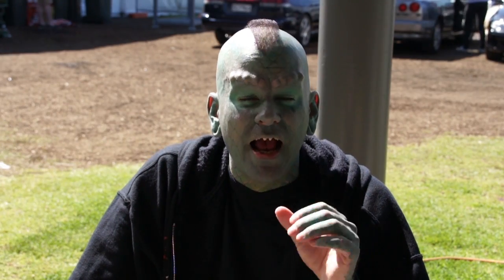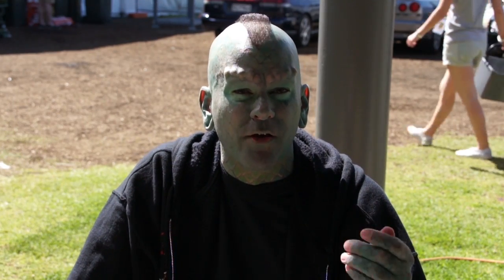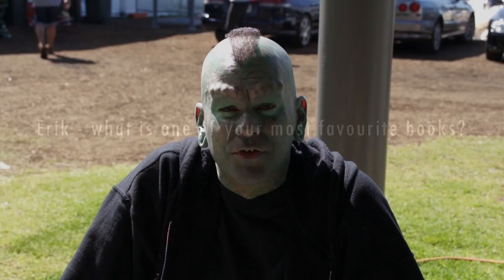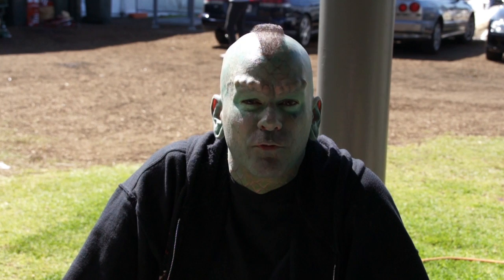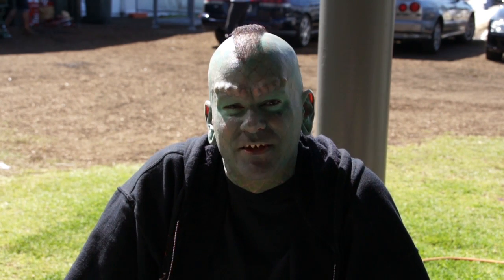The Lizardman - Interview at Big Boys Toys Auckland Part 1/3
Erik Sprague The Lizardman at big boys toys Auckland.

The Lizardman
Born  Erik Sprague
June 12, 1972 (age 40)
Fort Campbell, KY
Residence  Austin, Texas
Occupation  performer
Known for  extensive body modifications

Erik Sprague (born June 12, 1972[1]) better known as The Lizardman, is a freak show and sideshow performer, best known for his body modification, including his sharpened teeth, full-body tattoo of green scales, bifurcated tongue, subdermal implants and recently, green-inked lips. There have been rumors of him hoping to get a tail transplant, however those have been debunked because according to Erik himself, it would be impossible.

The Lizardman makes his living as a freak, performing before audiences all over the world. He also makes numerous paid television and public appearances. He has mastered and regularly performs many classic sideshow acts such as the human blockhead, fire eating and breathing, gavage, sword swallowing, the bed of nails, the Human Dartboard, and the insectivore. He also participates in many public and private flesh hook suspension groups and events, and is highly involved in the body modification community. He also writes articles on the Body Modification E-zine.[2] His rock band, LIZARD SKYNYRD, will release a self-titled album in late 2010.

The Lizardman was born in Fort Campbell, KY, and was a Ph.D. candidate at the University at Albany before beginning his transformation.[1] He holds a Bachelor of Arts degree in Philosophy from Hartwick College in Oneonta, New York.[1]